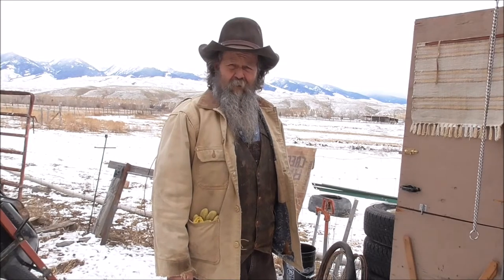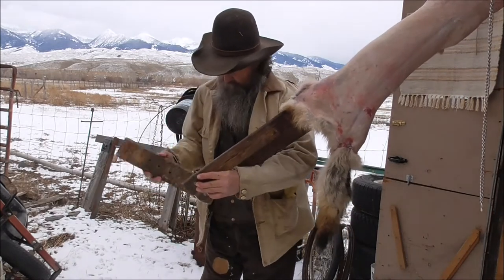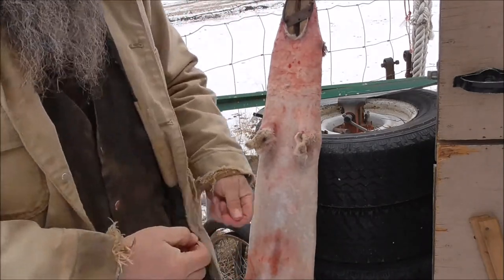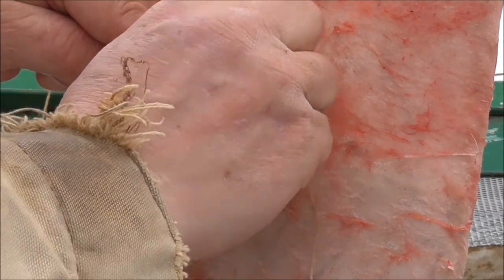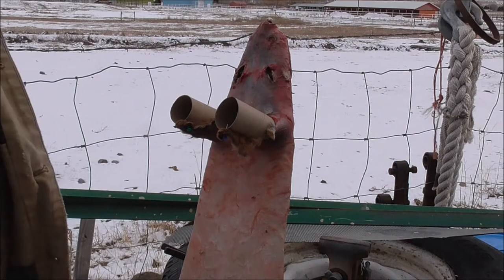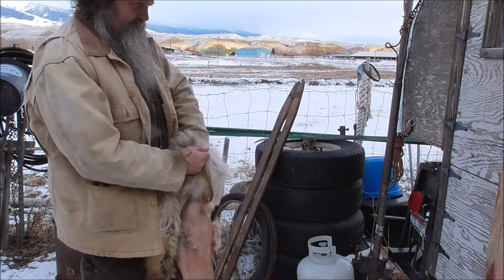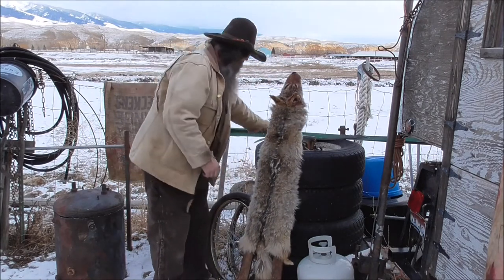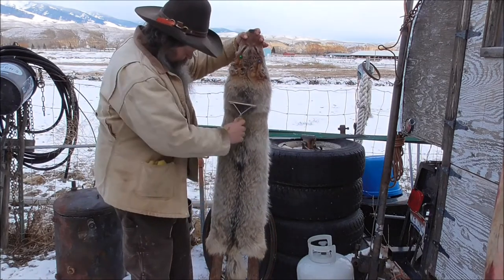Preparing a Coyote for the Fur Market part 3 Boarding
Last of a 3 part series on fur handling.